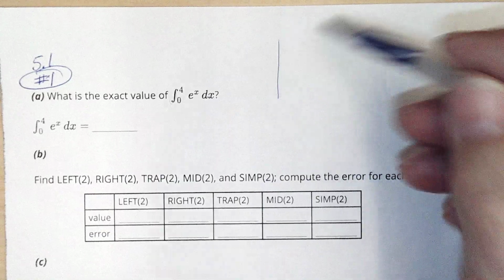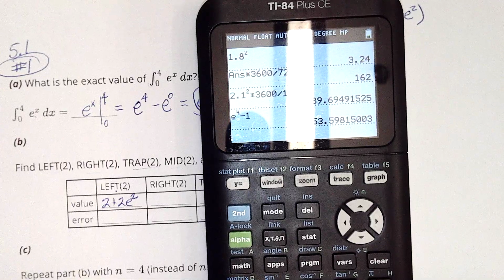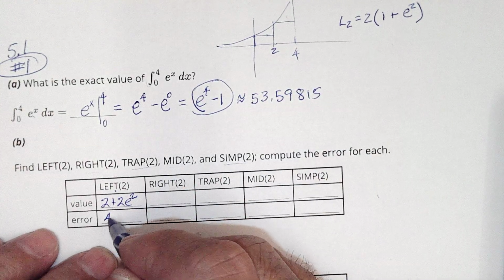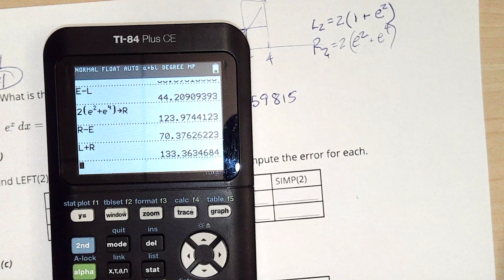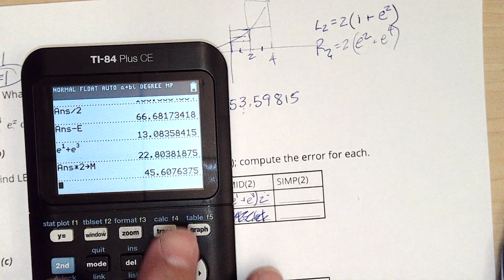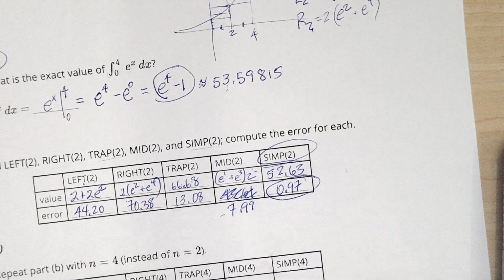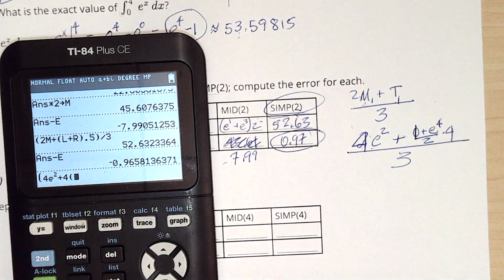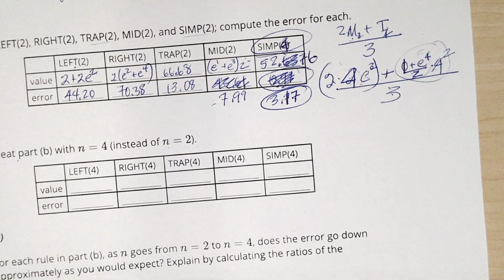173 Section 5 6 Problem 1 Started